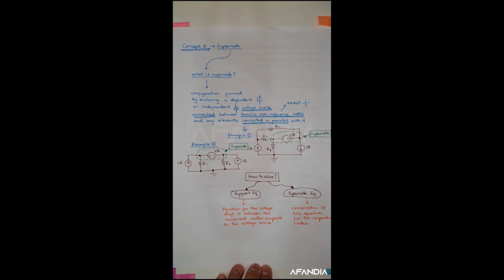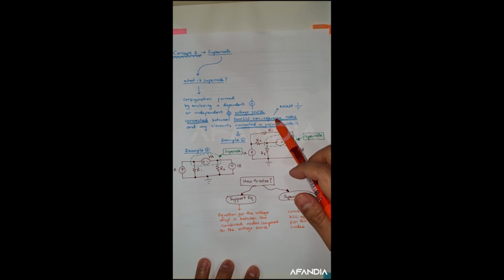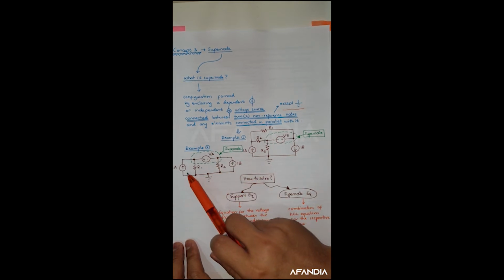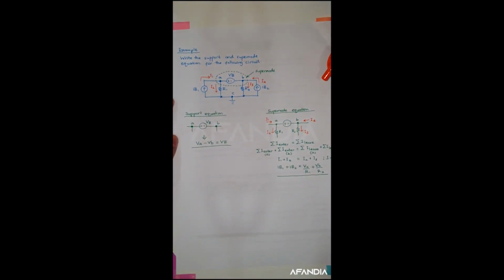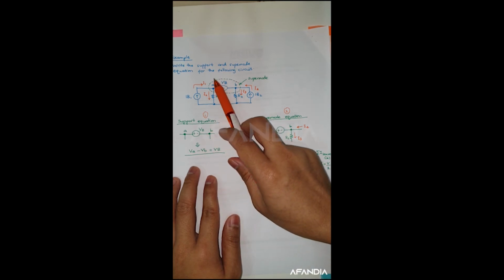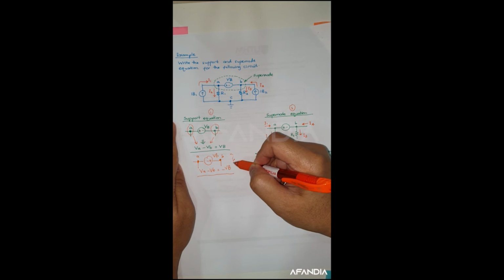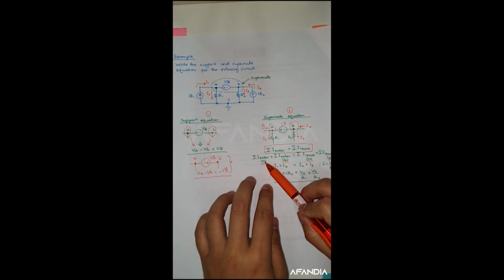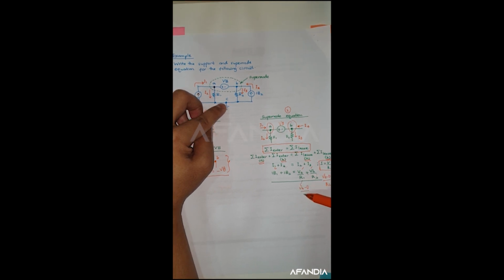Circuit Analysis Nodal Part #03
Circuit Nodal Analysis